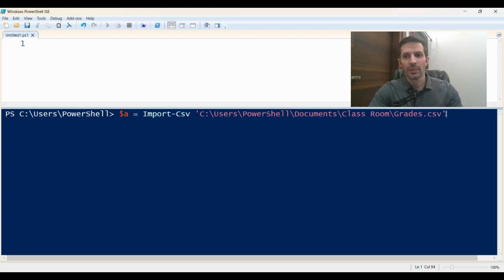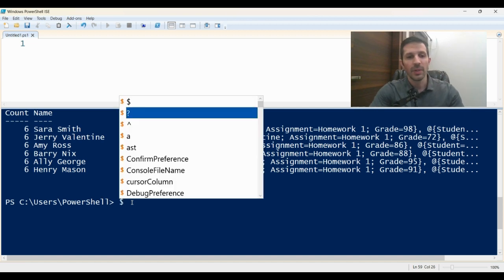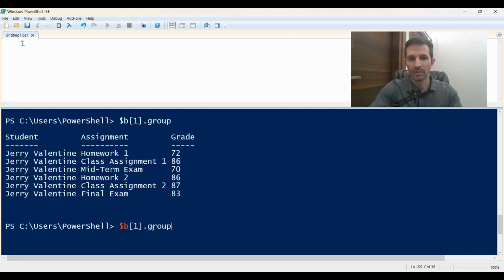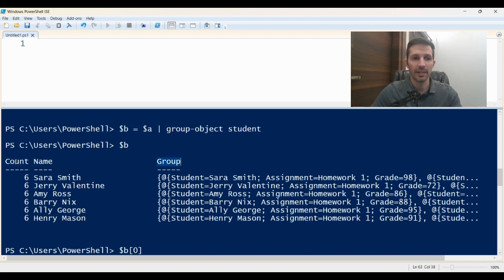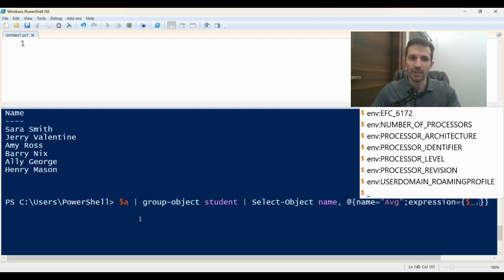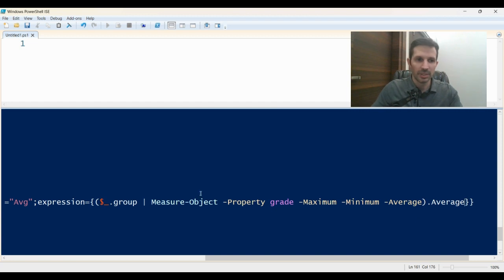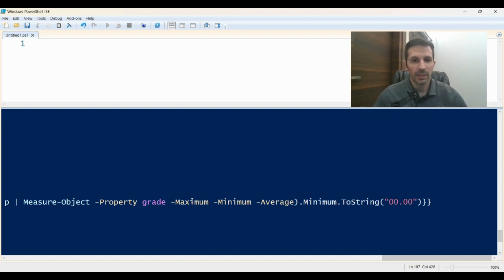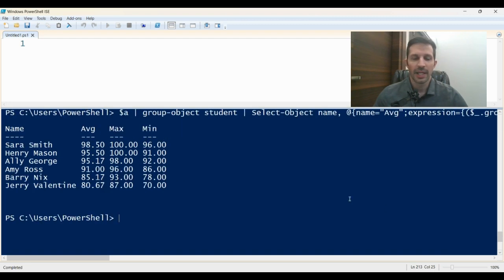Group and Measure in PowerShell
Group-Object
Measure-Object
PowerShell